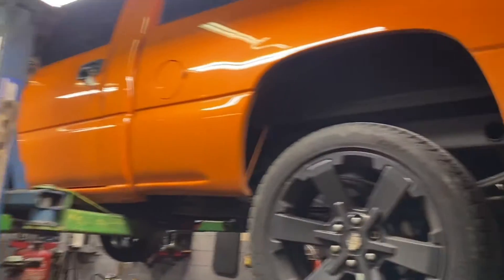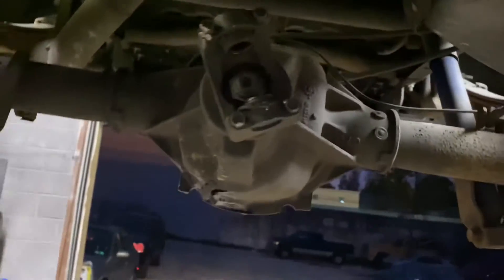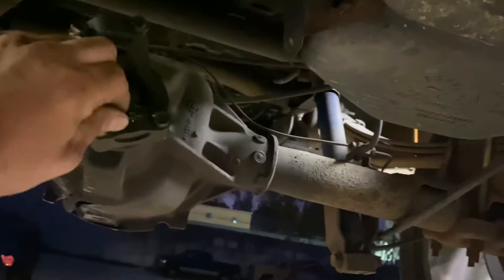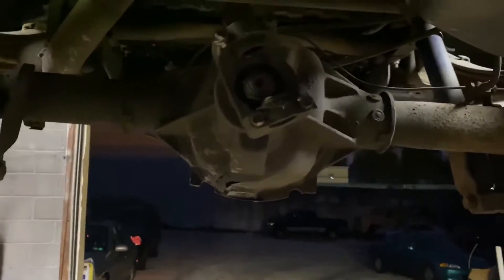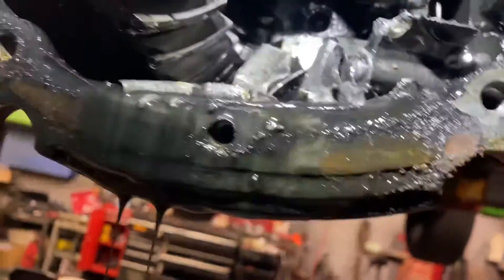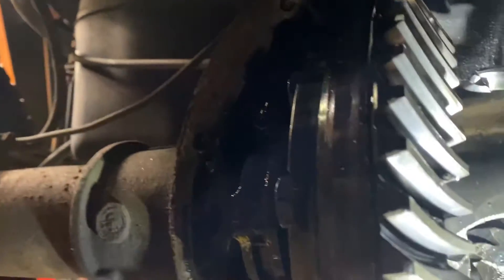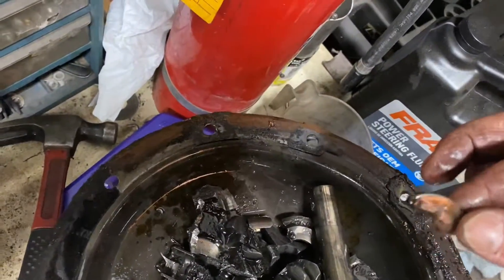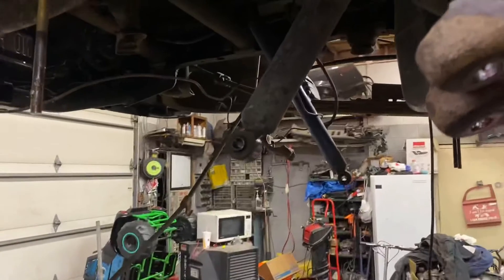Rear exploded no pulp